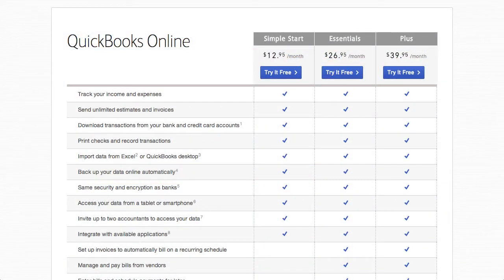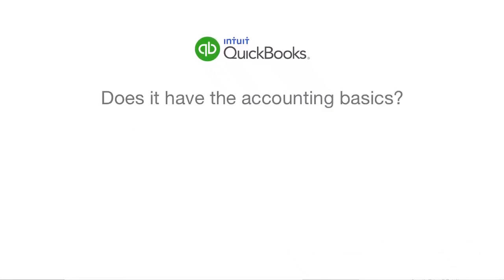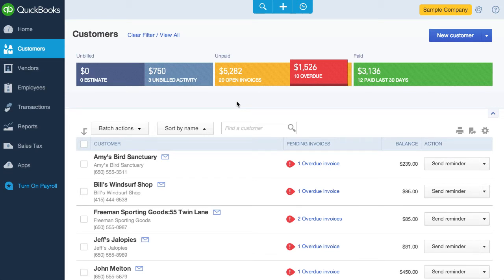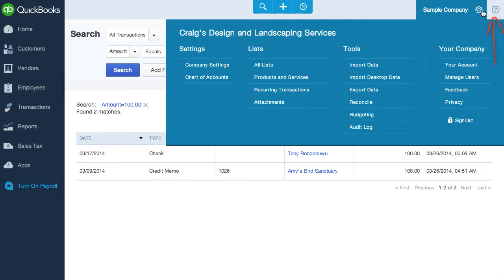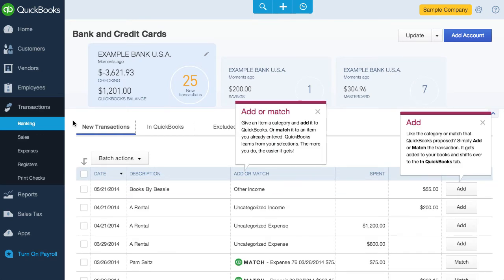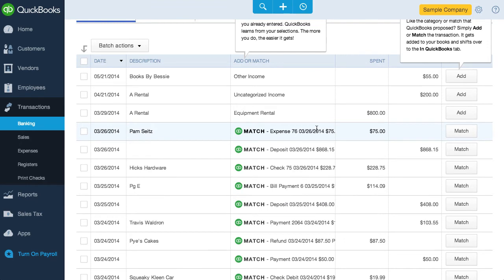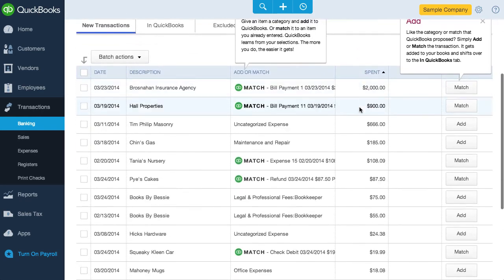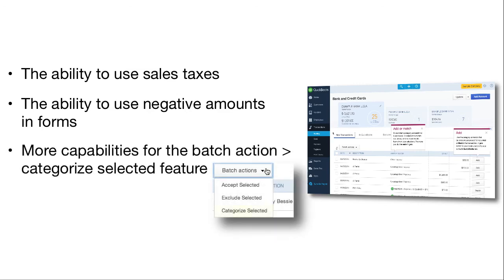QuickBooks Online Review - Part 1 of 2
This first review of QuickBooks Online covers QBO's new interface, search, and banking page.